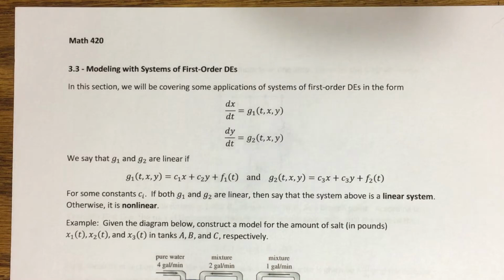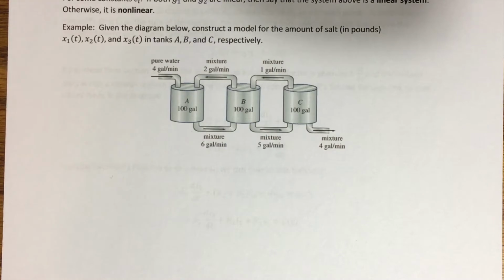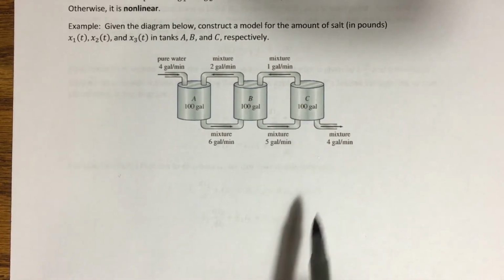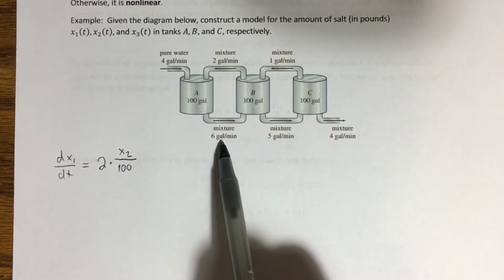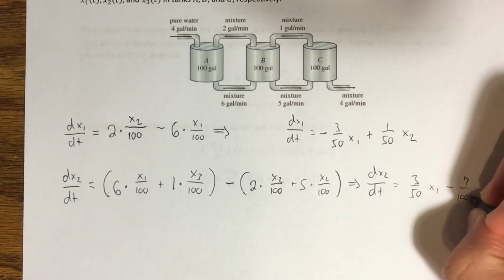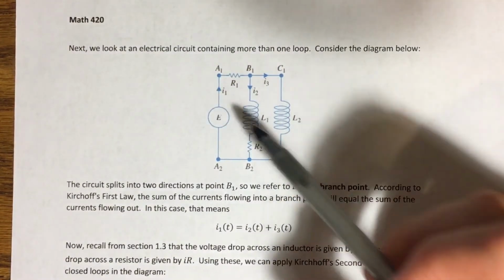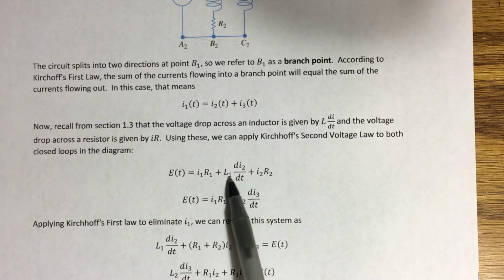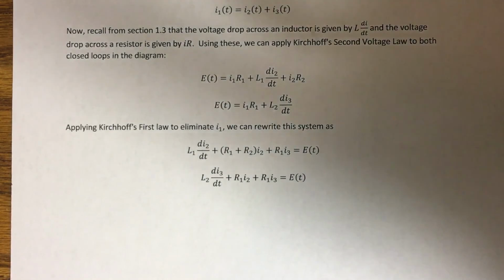3.3 - Modeling with Systems of First-Order DEs